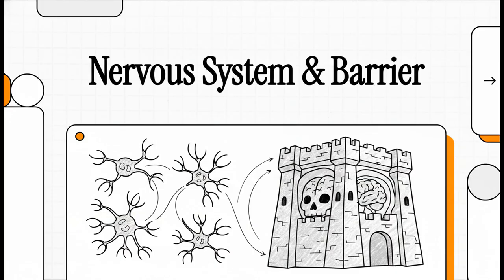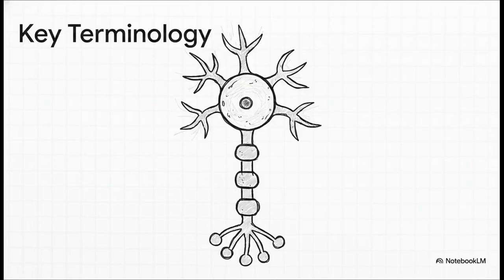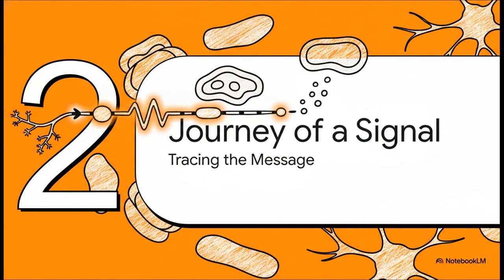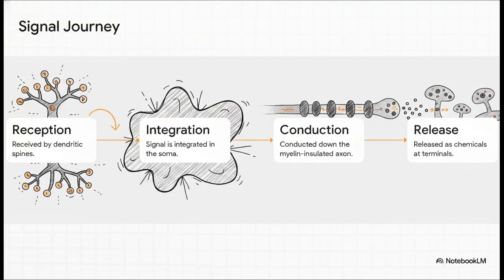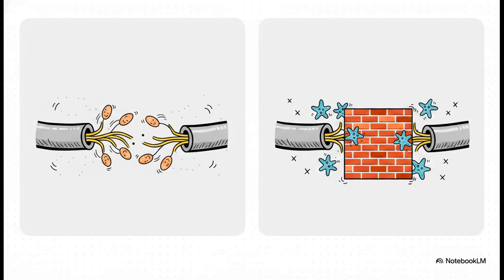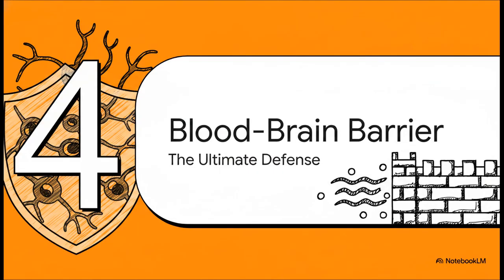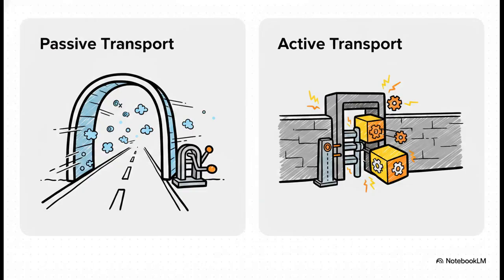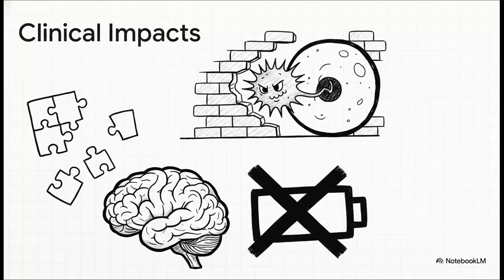Nervous System & Barrier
The Cellular Foundation of the Nervous System: Neurons, Glia, and the Blood-Brain Barrier
This title encompasses the three primary topics covered in the text:
Neurons: Their specialized structures like dendrites, somas, and axons, and how they communicate information
Glia: The "other" major cellular components, such as astrocytes and microglia, which support and protect neuronal function
The Blood-Brain Barrier: The specialized mechanism that controls the passage of chemicals from the blood into the brain to maintain a stable environment